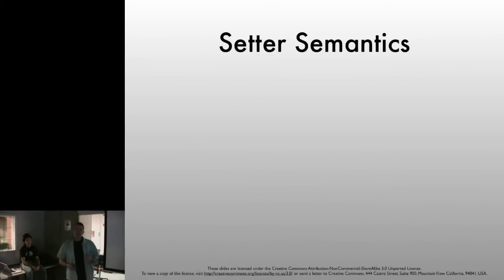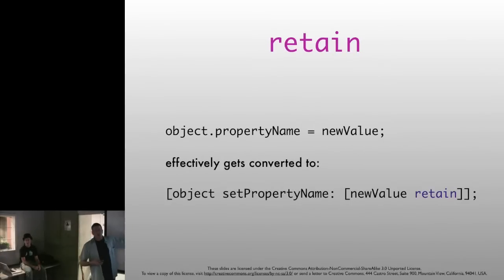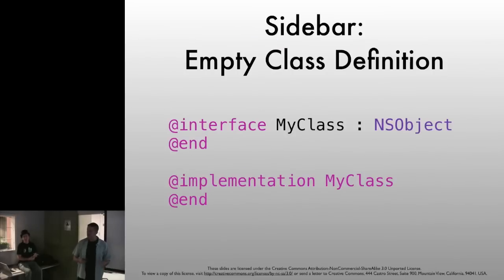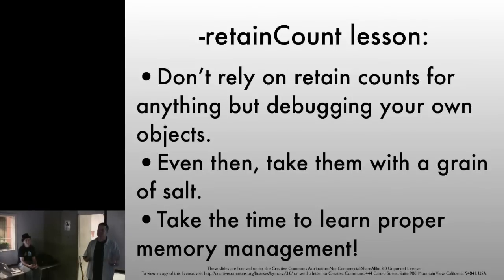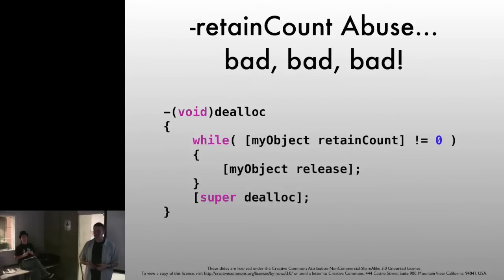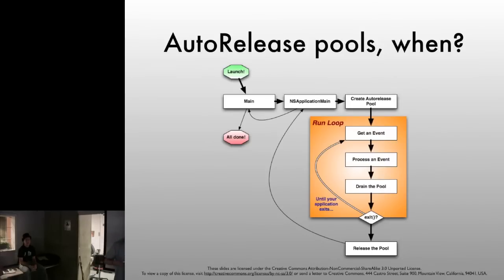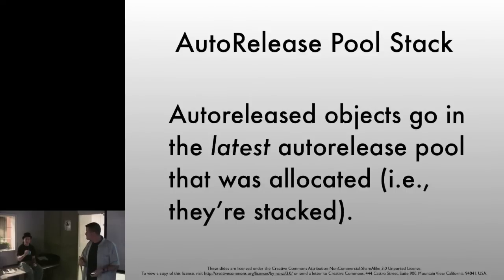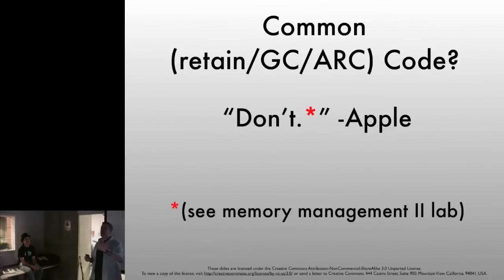MSDOSX Spring 2012 Lecture 04